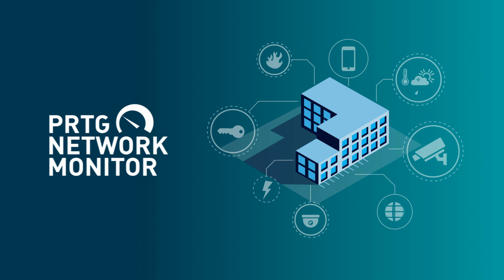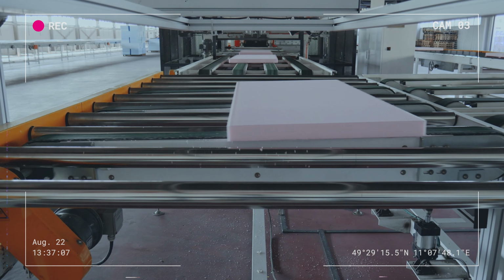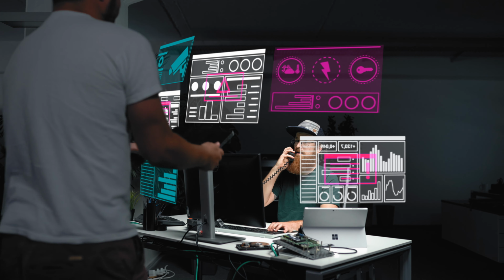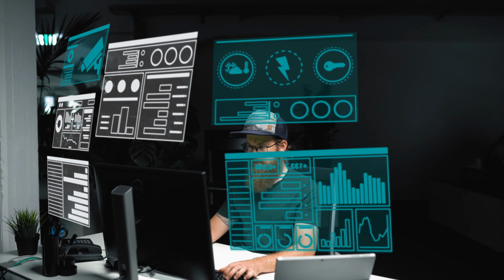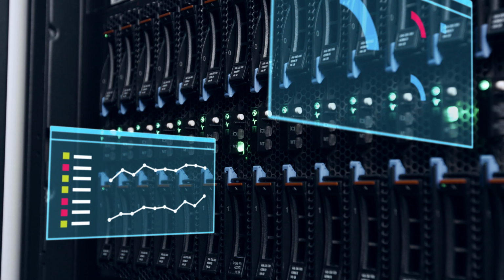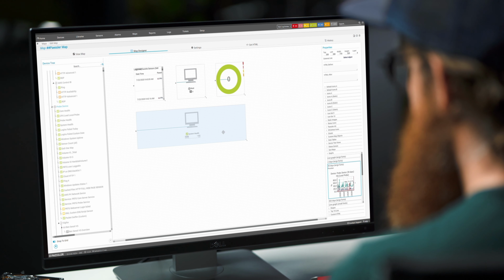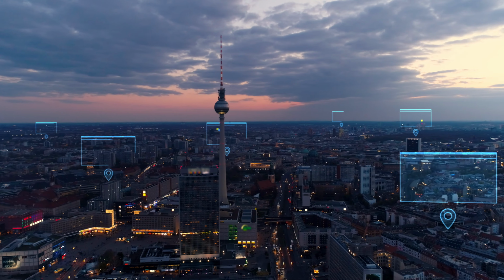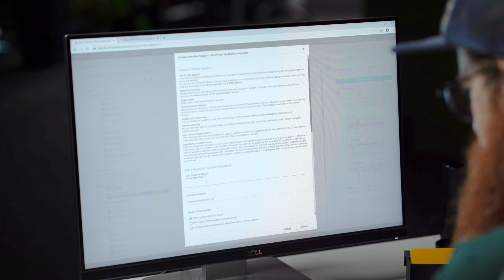Monitor your CCTV system with PRTG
PRTG Network monitor is the right tool when it comes to monitor CCTV systems:

To ensure good (physical) security, your CCTV systems must constantly function. But only having your cameras running doesn’t mean that your CCTV system is working. Storage problems, failures in data transmission or power supply issues can affect your video surveillance more than the loss of a few cameras. A video surveillance system includes multiple components, each of them essential for the the entire system to function.

A camera doesn’t make it a CCTV system
 📹   Cameras
 🌐   Network or data transmission systems (switches, routers, firewalls, cables or WLAN)
 🎞   DVRs (Digital Video Recorders) and NVRs (Network Video Recorders)
 💽   Storage systems
 📲   Notifications systems
  🖥  IT infrastructure (server, periphery…)
  🔌  A power supply

One monitoring system for everything
To assure functionality of the entire CCTV system, every single component must be monitored for availability and performance – 24/7. Many subsystems have their own monitoring functionality, but using multiple solutions for monitoring leads to significantly more effort for your daily work than one central solution. On top of that, a multitude of monitoring tools increases the risk of missed warnings. Ideally, there is one central monitoring solution that can include classic IT (storage, network, IT infrastructure) as well as cameras and video systems and a power supply.

With PRTG Network Monitor, Paessler offers a monitoring solution that is a perfect fit for monitoring CCTV systems.
PRTG is one of the world's leading IT monitoring solutions,
thanks in particular to its ease of use, comprehensive IT monitoring functionality and simple,
customer-friendly price and license model.